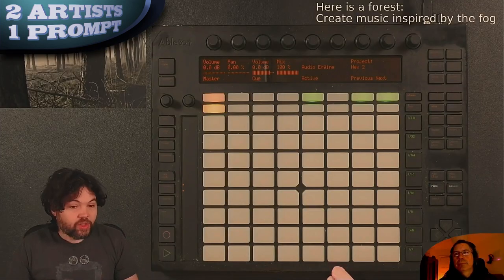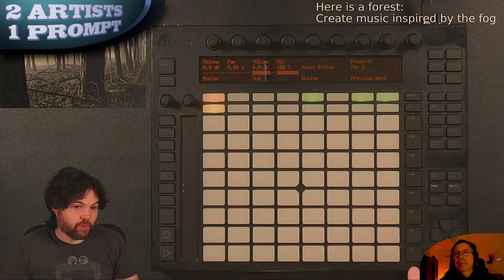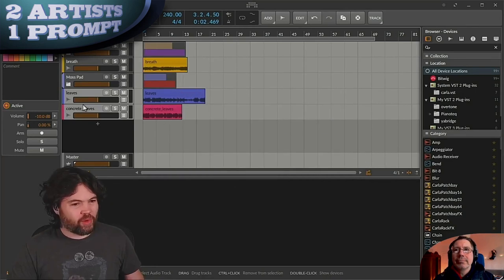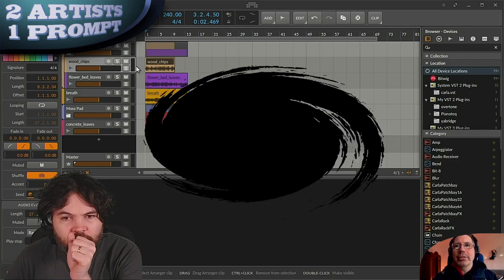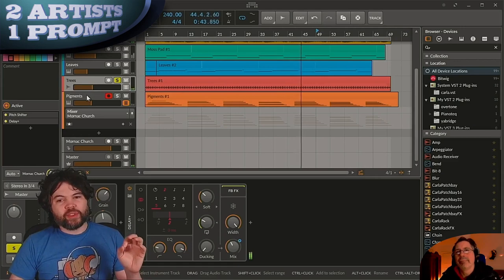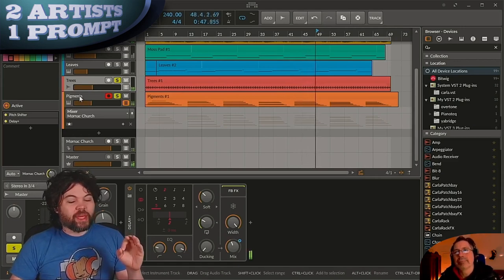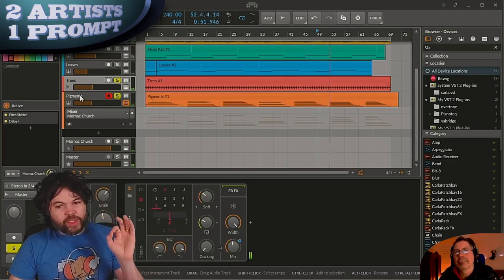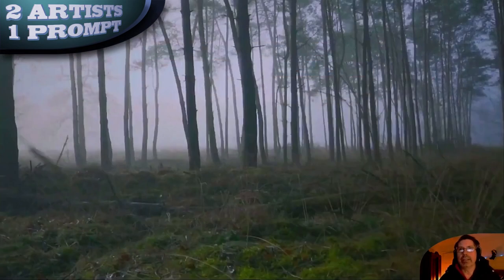2A1P - ep06 Pine's Fog - Reaction To Chalk Walk Music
🔶 What is it all about? This is a video series with 2 artists having 1 prompt to create the sound design for a a short video clip and documenting the whole process as videos. At the end there will be the final video and a reaction video where one artists is watching the other artists approach by commenting it.

💡 The idea is from @ChalkWalkMusic  . Visit his channel because there is a lot more interesting about music and similar topics to discover.

About this Mini-series:
Collaborator: @OdoSendaidokai